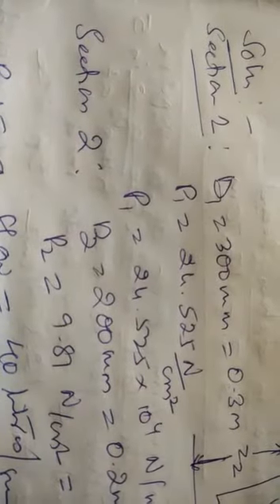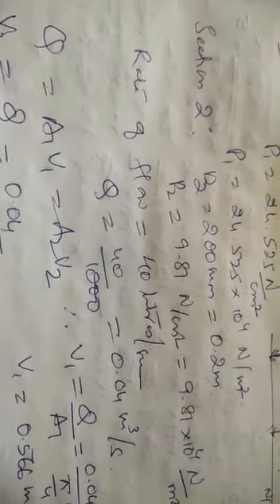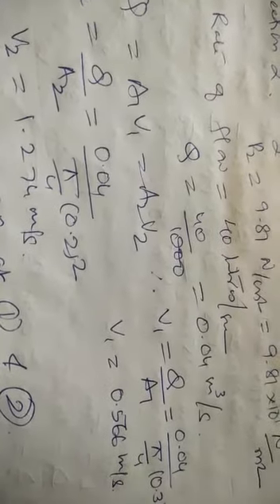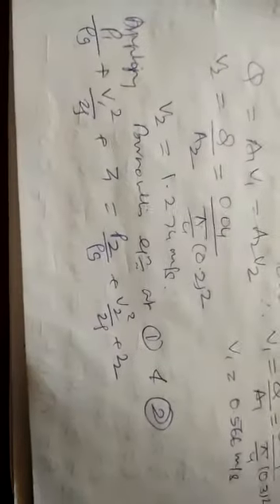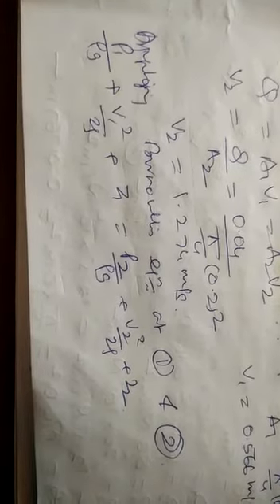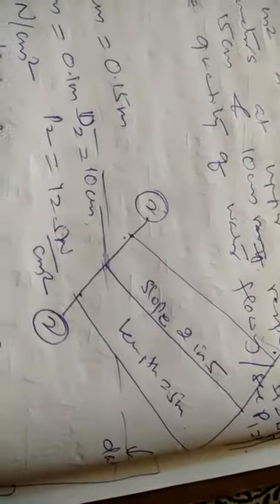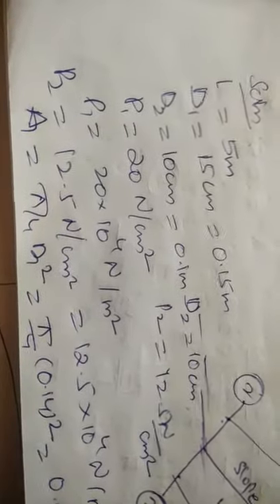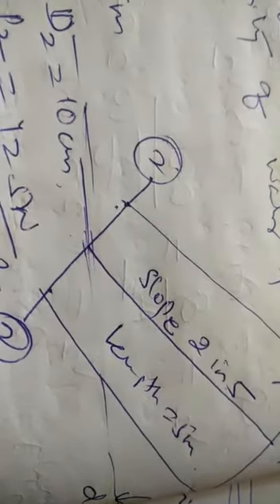Problems on Bernoulli's Equation for Real Fluid